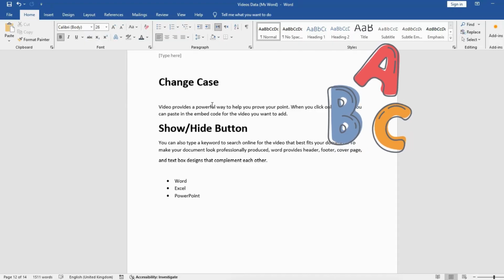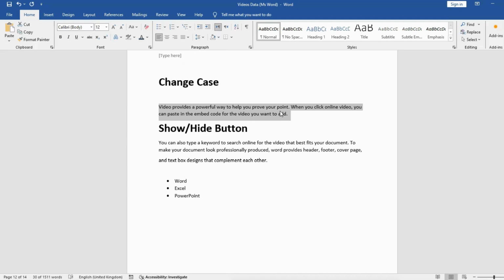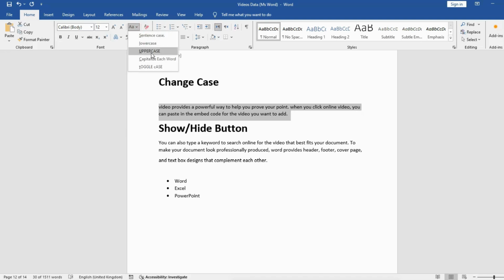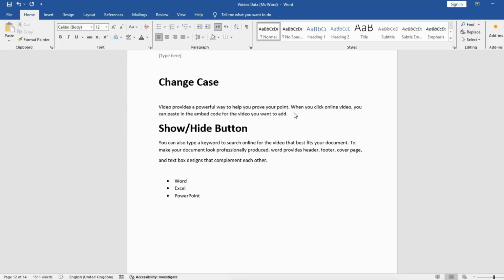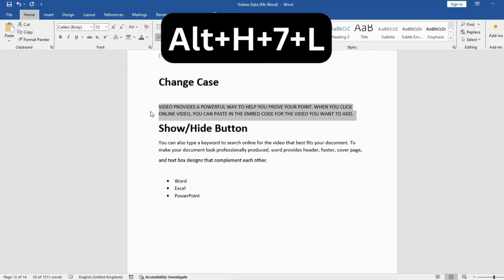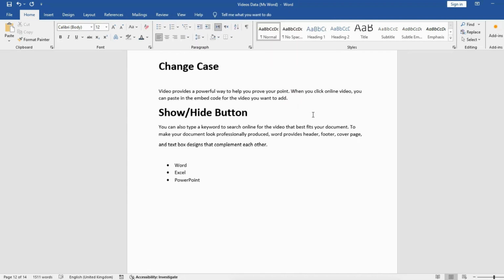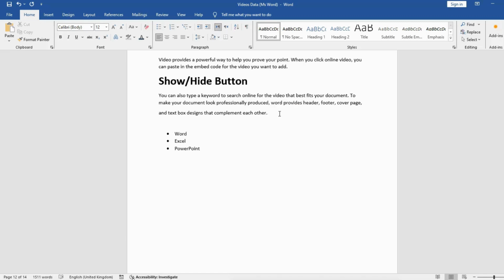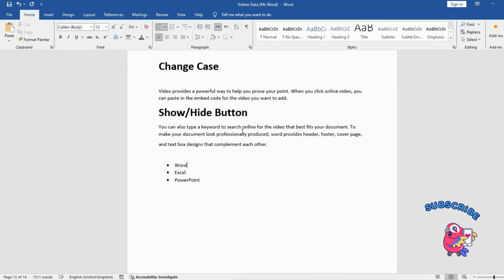Change Upper Case and Lower Case in Microsoft Word (Easy Steps)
Learn how to change the case of text in Microsoft Word and formatting with ease! 🎯
This tutorial covers step-by-step instructions to switch between UPPERCASE, lowercase, Capitalize Each Word, and more. Perfect for beginners and pros alike. ✨ Watch now and boost your Word skills! 📚

ChangeUpperCasetoLowerCaseWithoutRetypinginMicrosoftWord|ChangeCaseusingkeyboard
HowtoChangeUppercase&LowercaseinWord:UsingMicrosoftWord